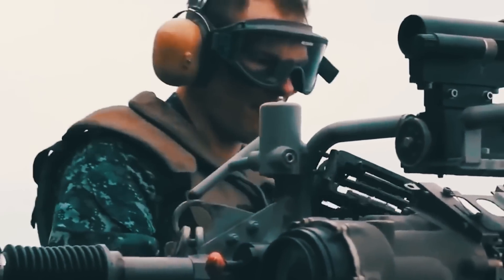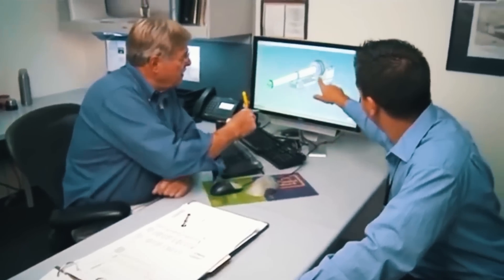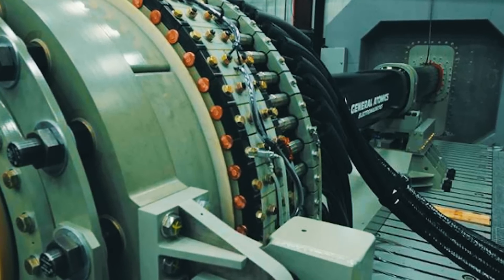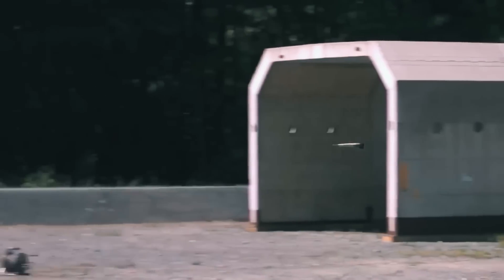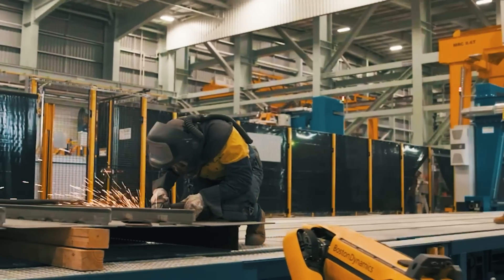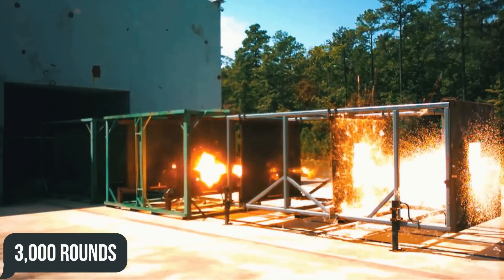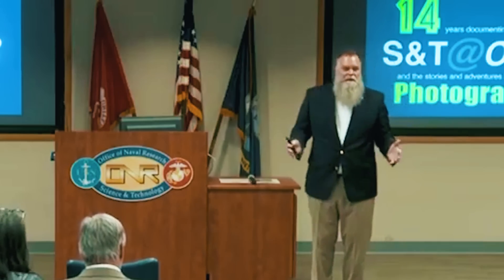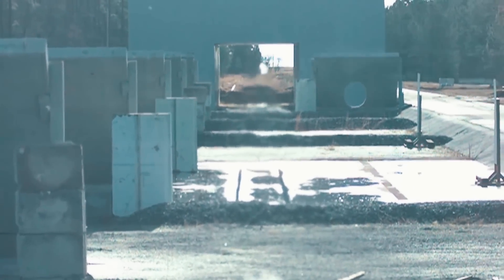US Testing Its Monstrously Powerful $500 Million Rail Gun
For years, the US Navy has had a clear technological advantage over its adversaries in the area of guns that utilize explosives to fire projectiles.
But as time goes on, conventional projectiles will eventually be replaced by directed energy weapons.

One of these is the railgun, which took the Navy over 15 years and $500 million to develop!
And that’s exactly what we’re talking about in today’s video!